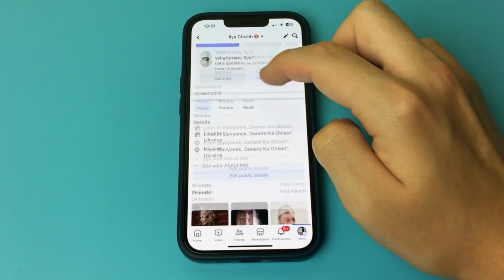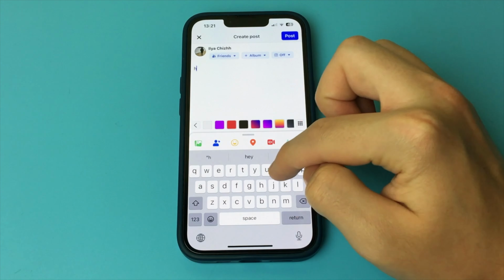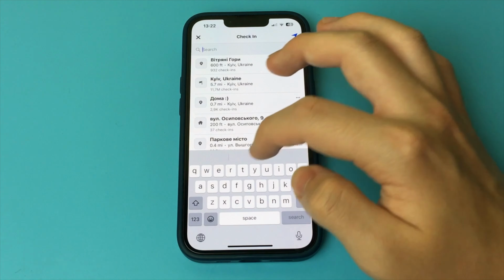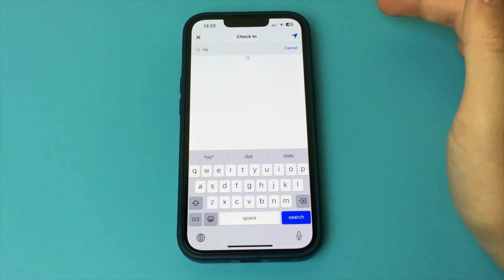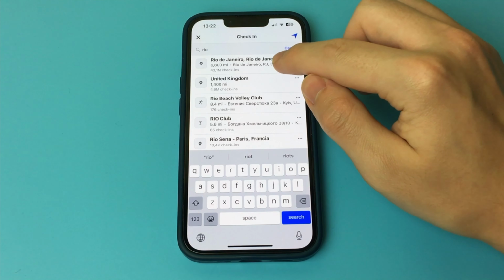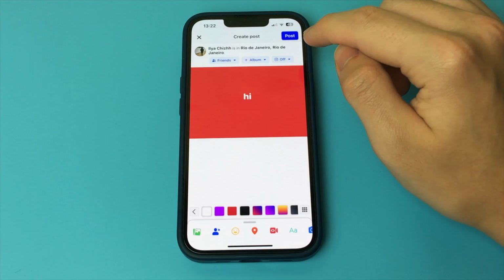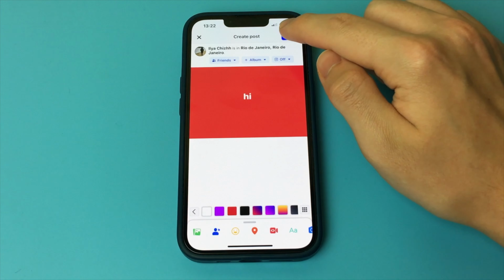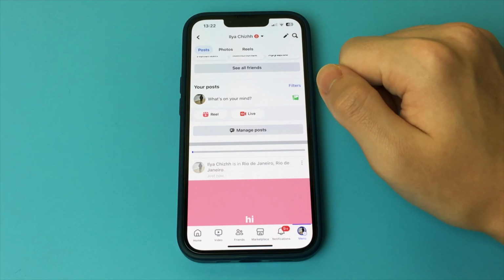How to Add Location on Facebook | Full Guide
In this video, I showed how you can add geolocation to a Facebook post or photo and tag the location